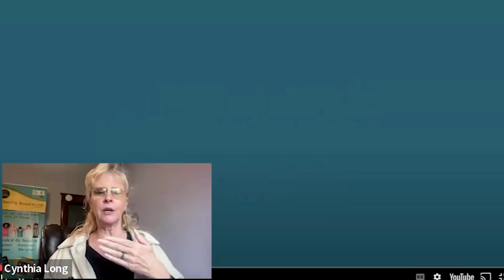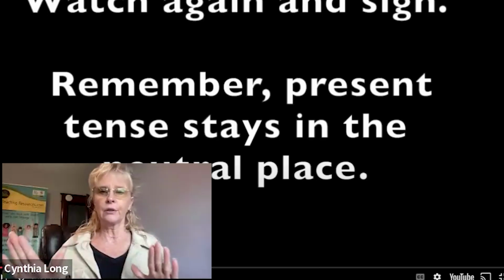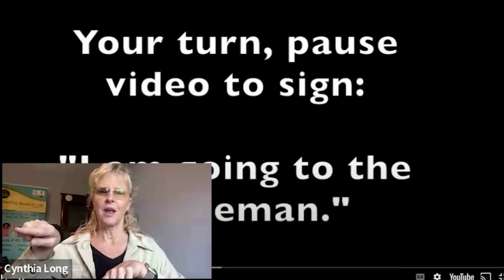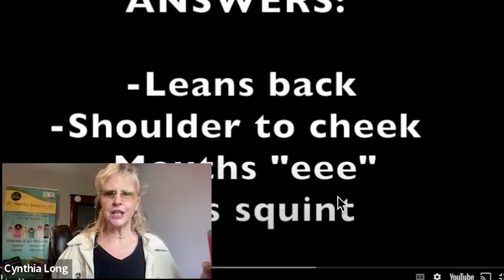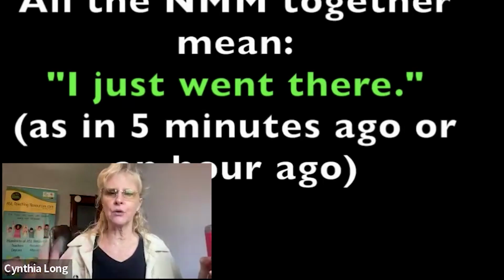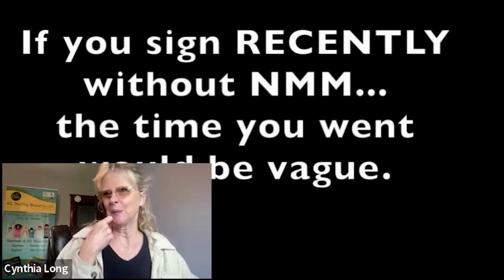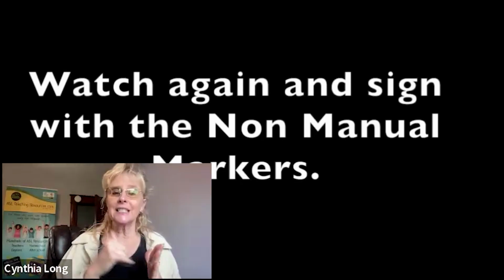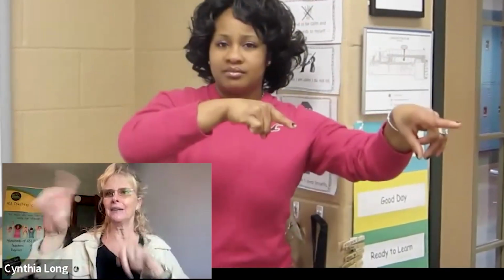Learn Sign Language Beginners / Verb Tense / ASL Tutoring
Are you ready to take your ASL skills to the next level? In this beginner-friendly tutorial, we’ll dive into verb tenses in ASL and how to express actions in the past, present, and future.

Perfect for beginners, ASL students, and anyone eager to improve their signing skills!

❤️ 5 Things You Need to Know to Sign with Kids Freebie